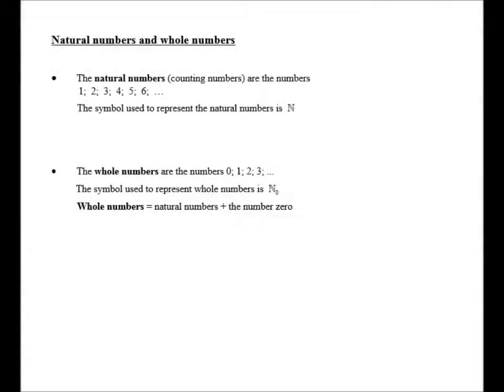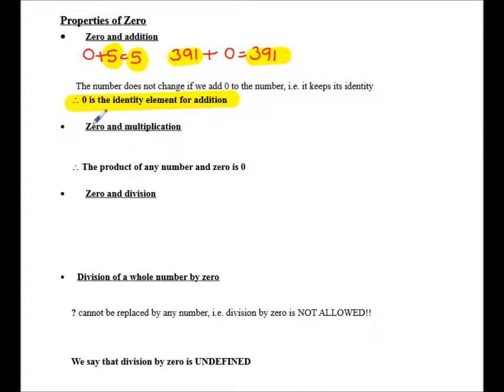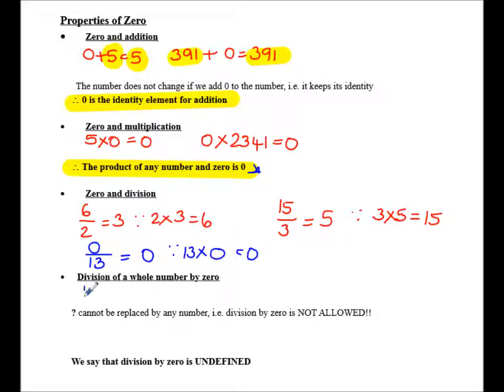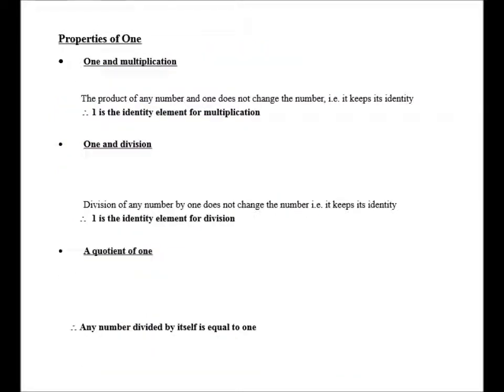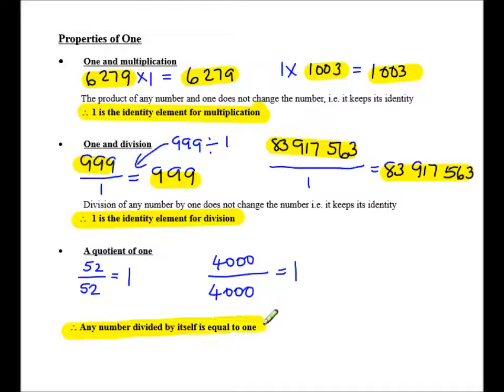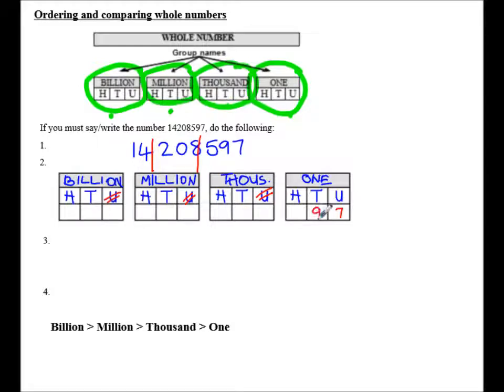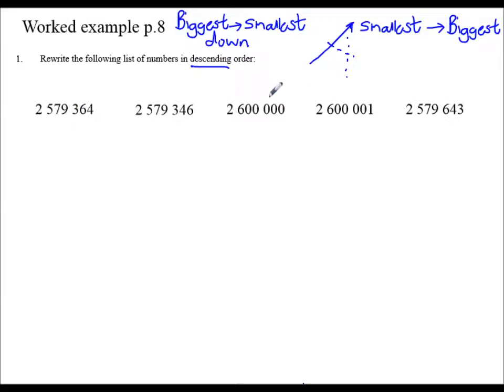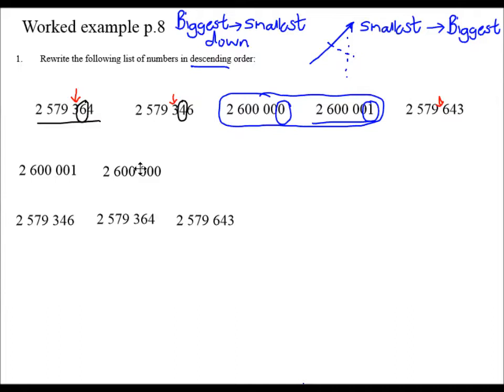8 Ch 1 Natural and whole numbers and their properties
Grade 8 Mathematics - Natural and whole numbers and their properties